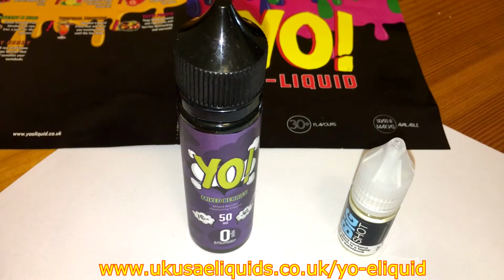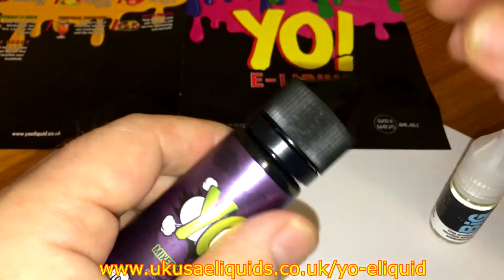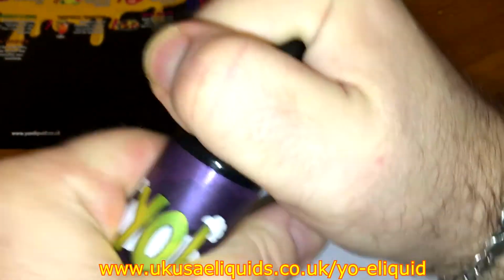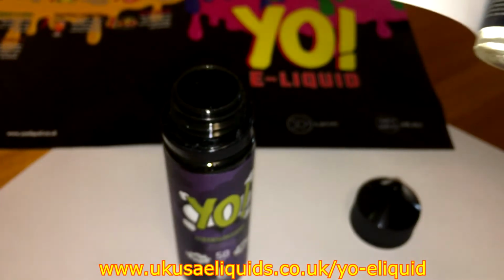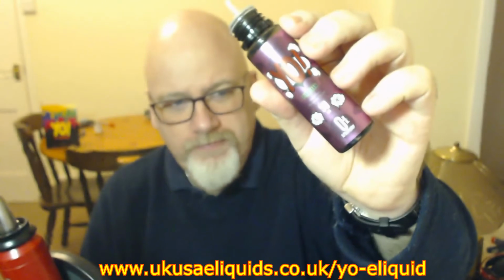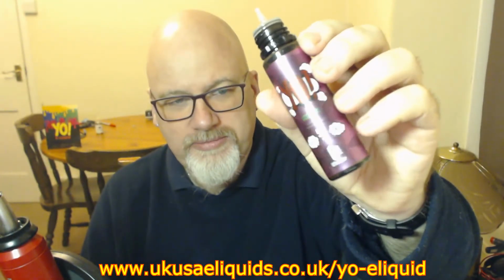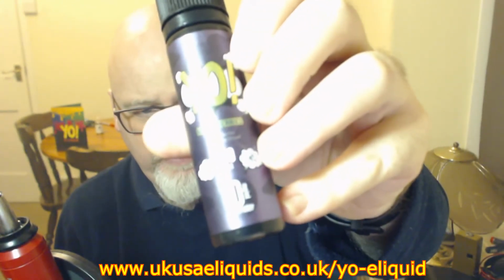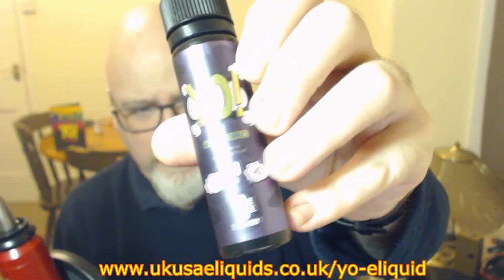YO! E-liquid short fill Review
A review of Pinkman, Mixed Berries and Strawberry Milk in the Yo! Shortfill range.

Thank you to YO! E-Liquid for sending me the E-Liquid to review on my channel.